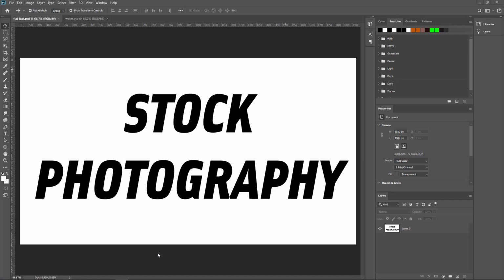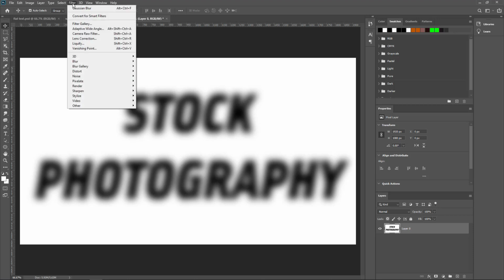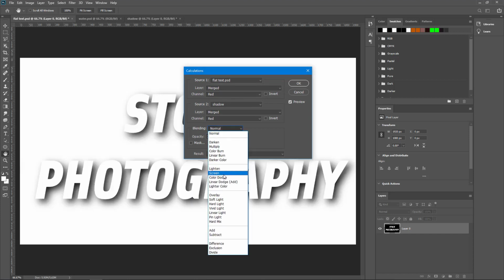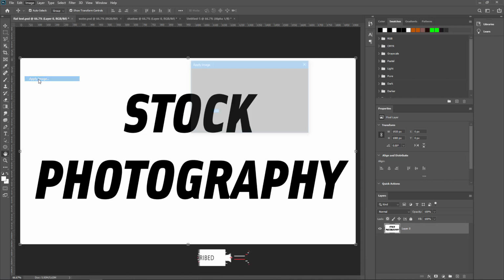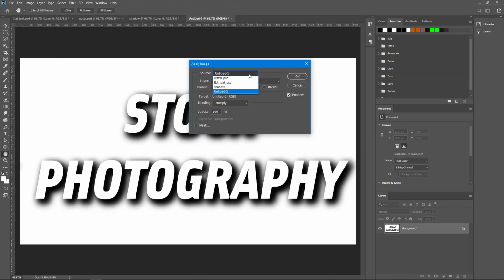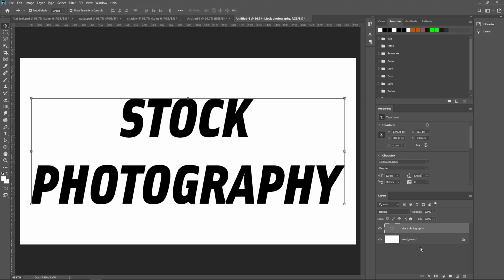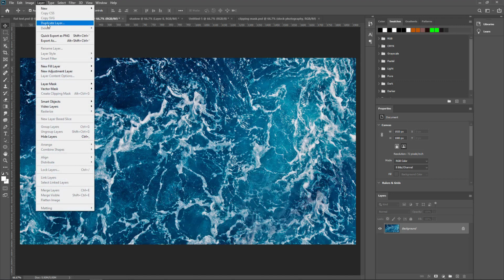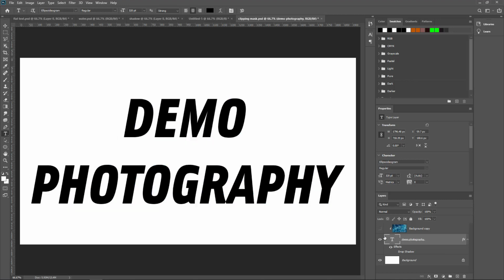MULTIPLE BLENDING MODES AND EFFECTS IN PHOTOSHOP